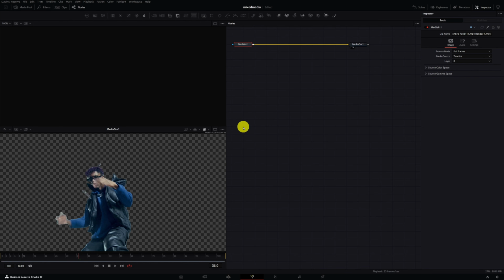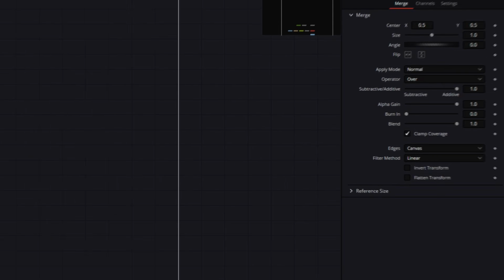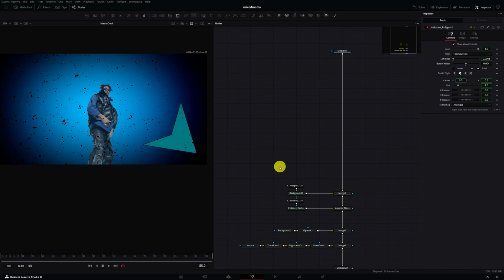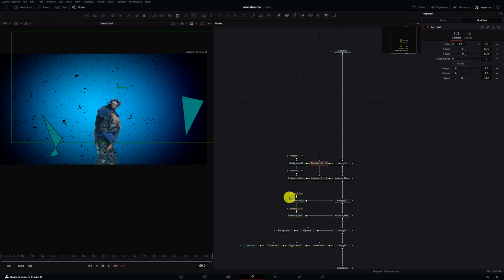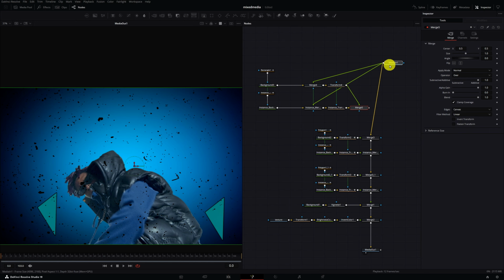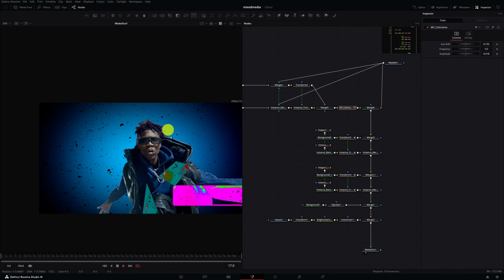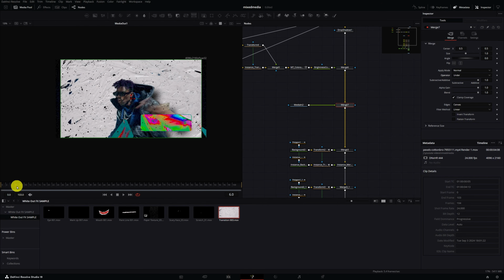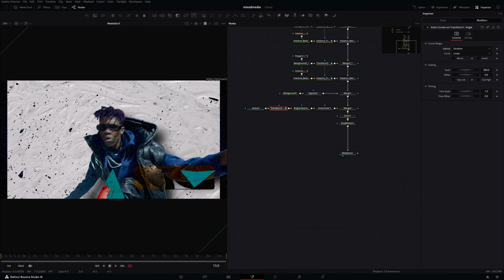How to make Create MIXED MEDIA Music Video EFFECTS | Davinci Resolve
How to make Create MIXED MEDIA Music Video EFFECTS  in Davinci Resolve